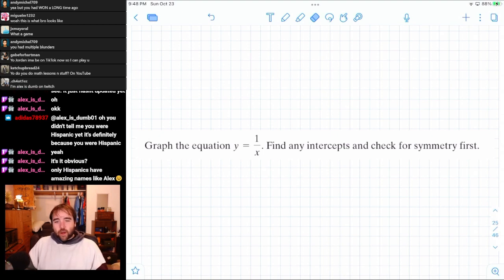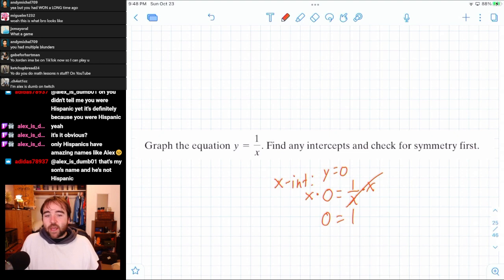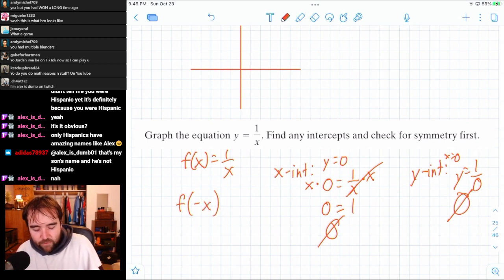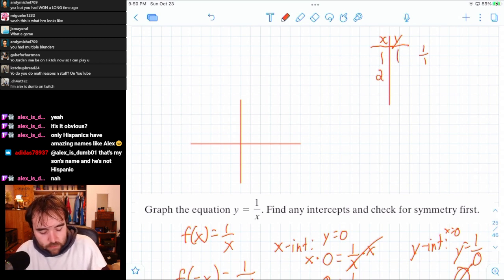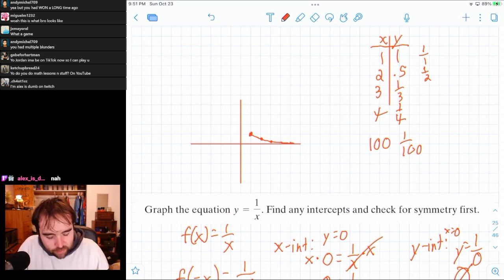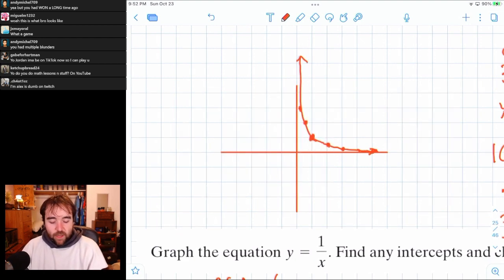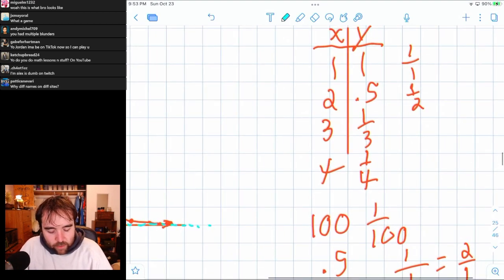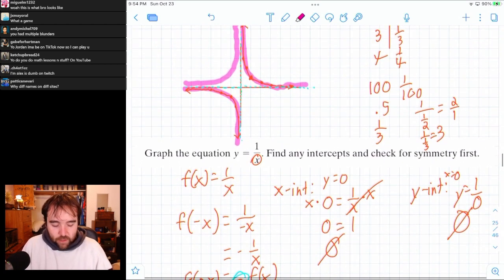Algebra 2 Chapter 2 Section 2 Example 12